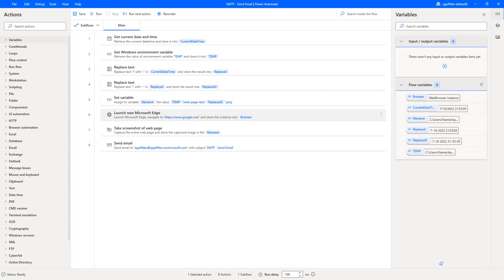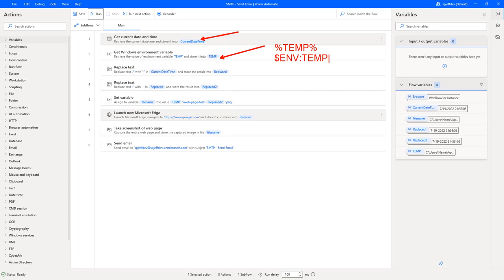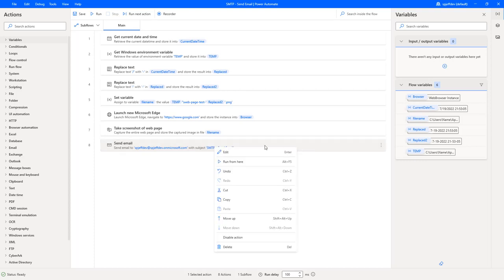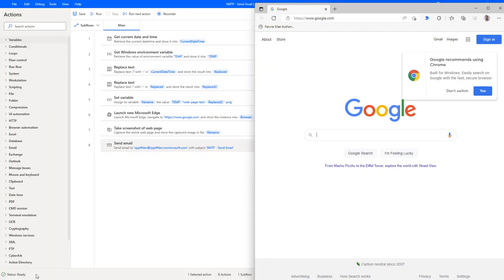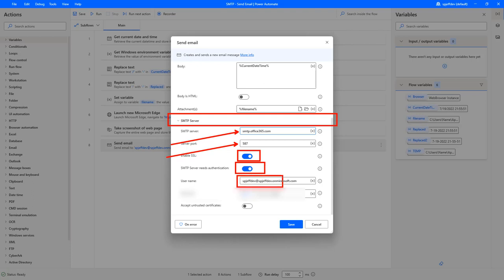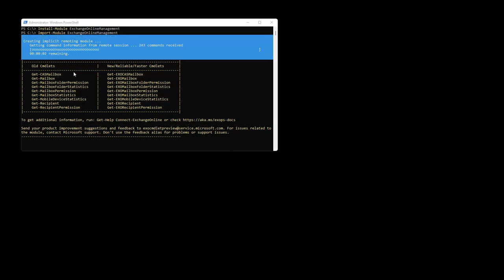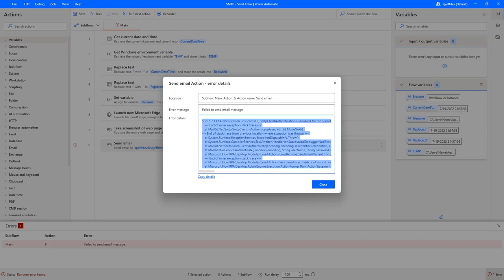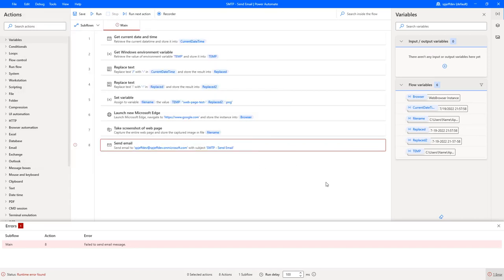How to send SMTP email with Power Automate Desktop (PAD)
Demo how to send SMTP email with Power Automate Desktop (PAD) including:

* PAD example flow with attachment
* PAD email step failure error
* PowerShell to enable SMTP tenant level
* Outlook web mail showing Inbox delivery success

535: 5.7.139 Authentication unsuccessful, SmtpClientAuthentication is disabled for the Tenant.